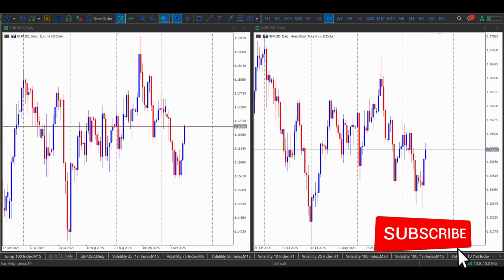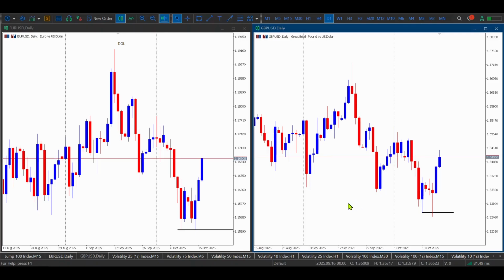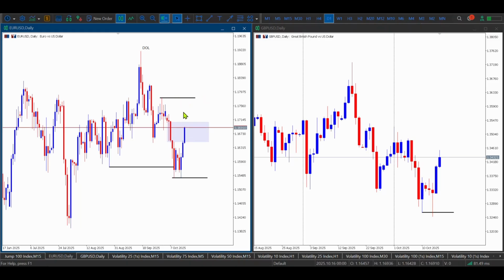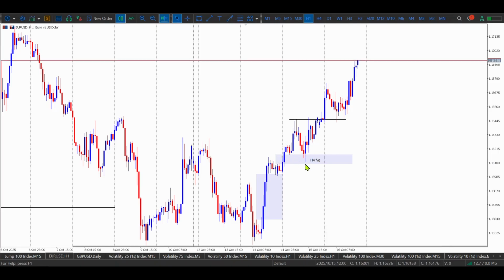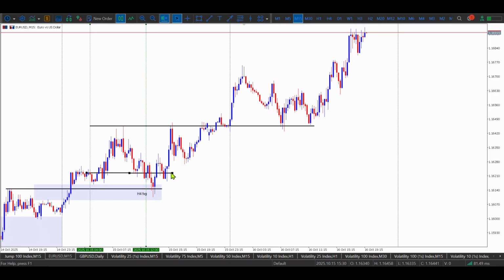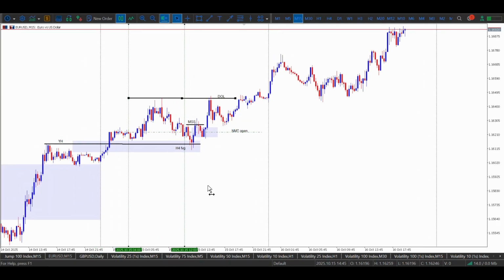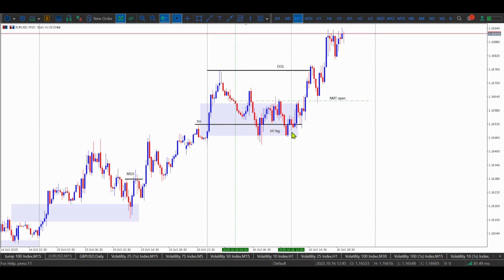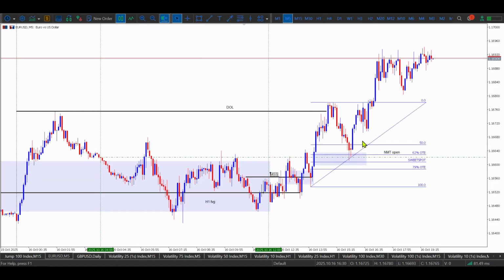How to Trade ICT concepts EURUSD trade review 15 -10 - 2025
Get to know how trade successfully using ICT concepts as a day trader.